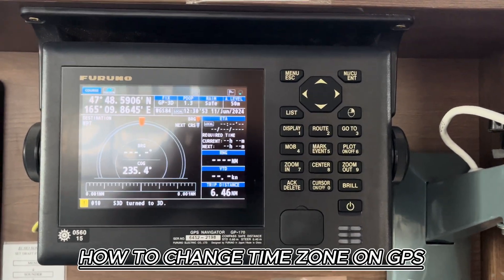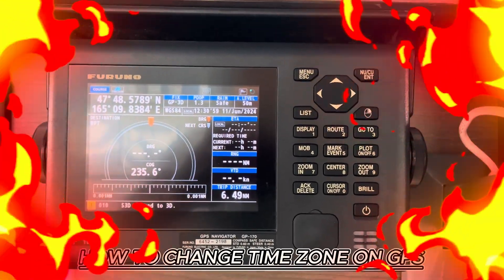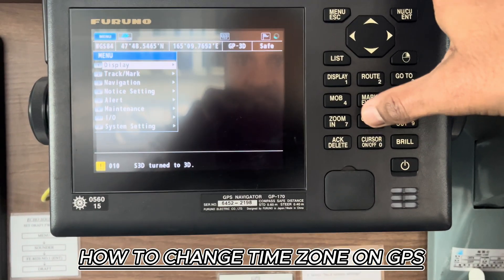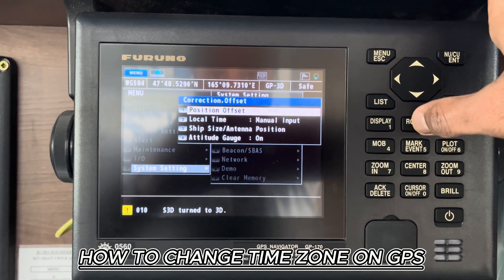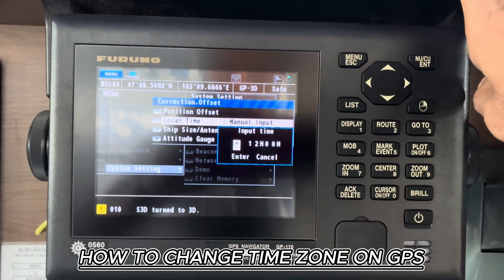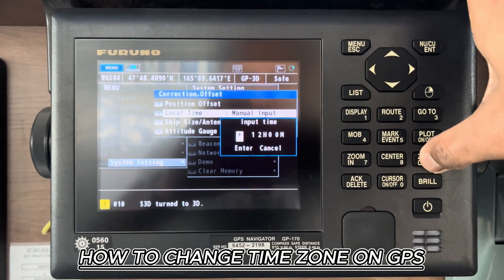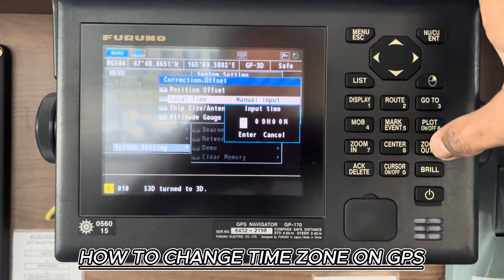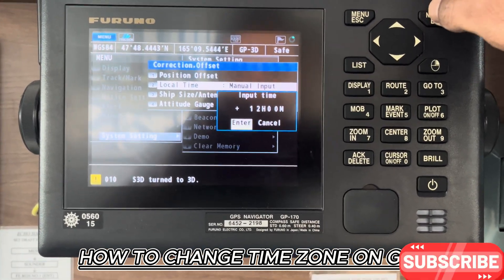HOW TO CHANGE TIME ZONE ON GPS FURUNO GP-170 By Piyushan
GPS time zone change